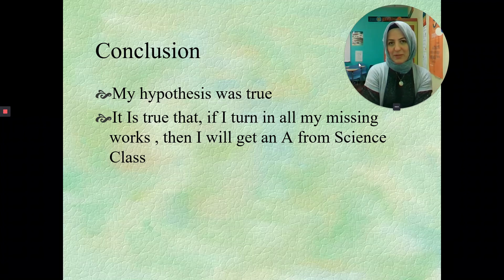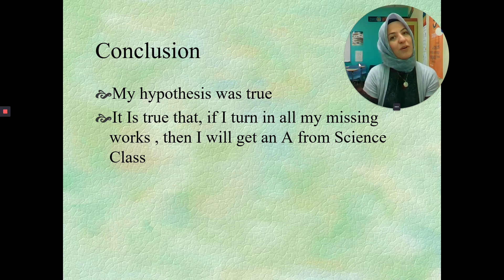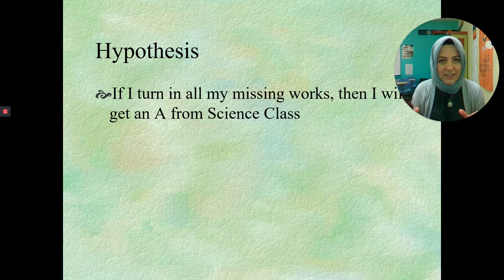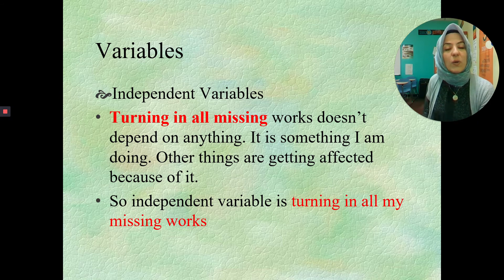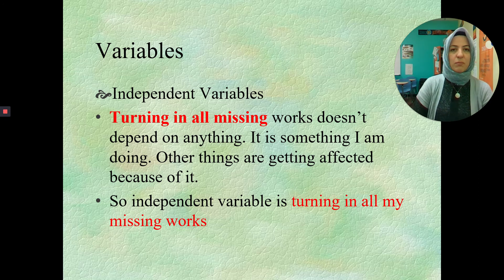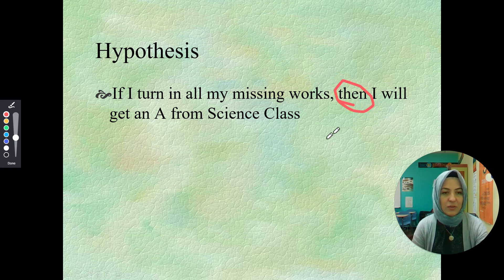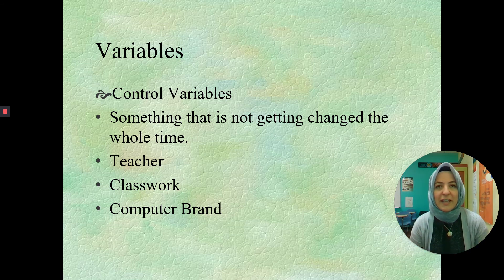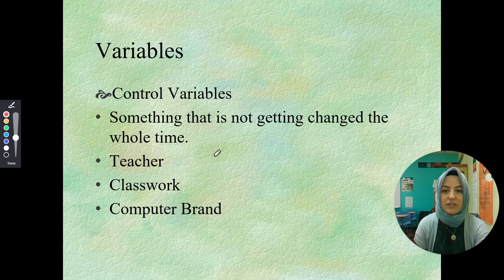Variables: How can I get an A from Science Class?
Mrs.Koc is identifying the variables of her problem